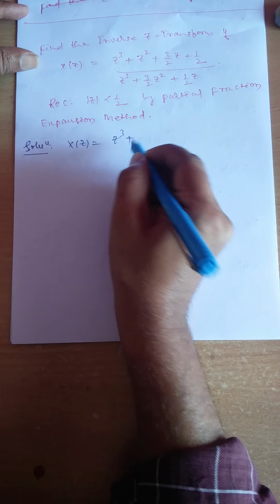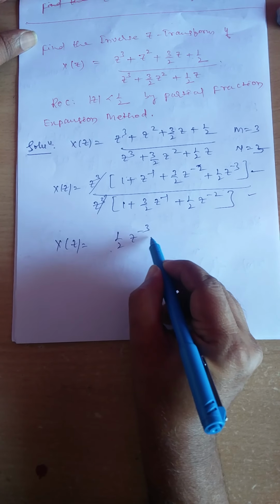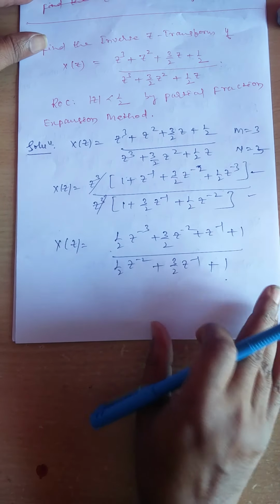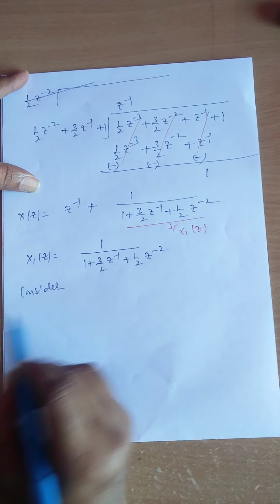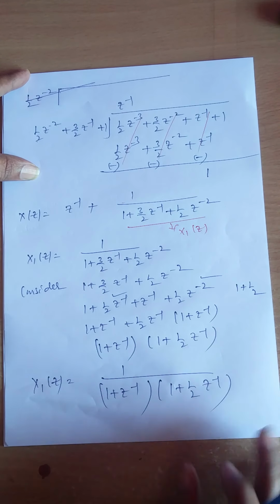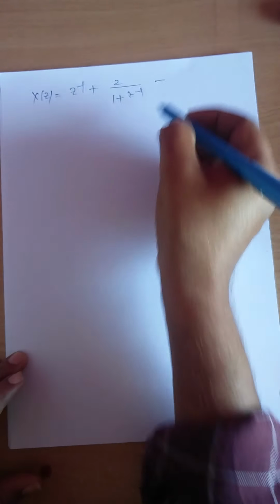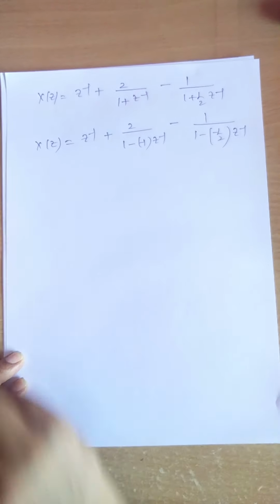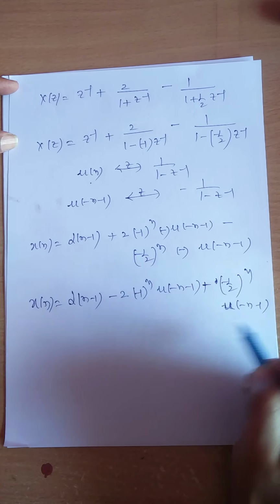Inverse Z Transform Problem for the given ROC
In this video Lecturing, one problem is solved on finding discrete time sequence  from the X(Z) for the give ROC. Partial Fraction Expansion method is used.